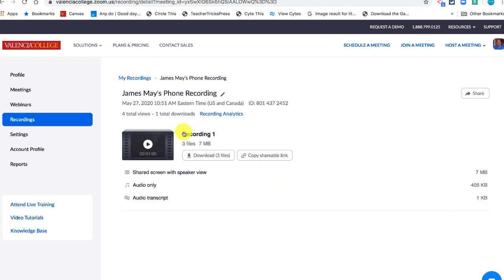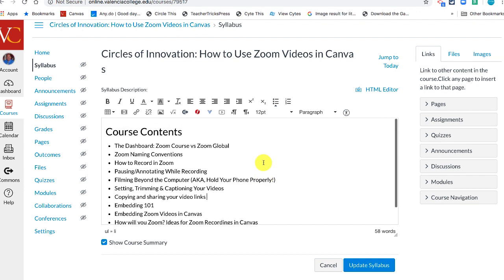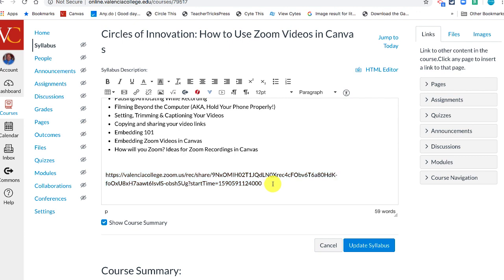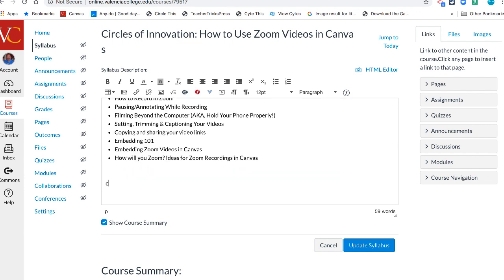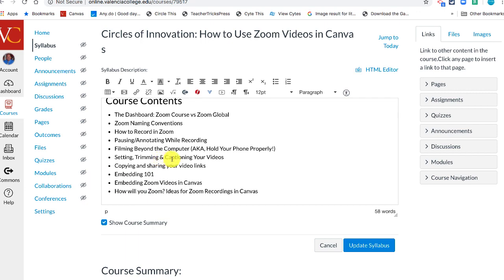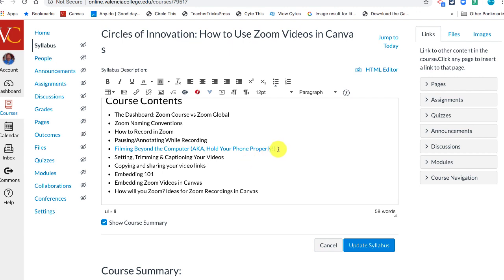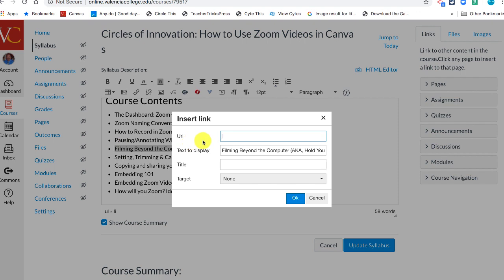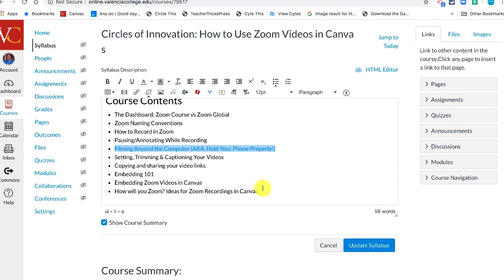Copying and Sharing Your Zoom Video Links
This short orientation video is part of my Circles of Innovation: How to Use Zoom Videos in Canvas course. In this video we discuss how to copy and share zoom recordings with students.